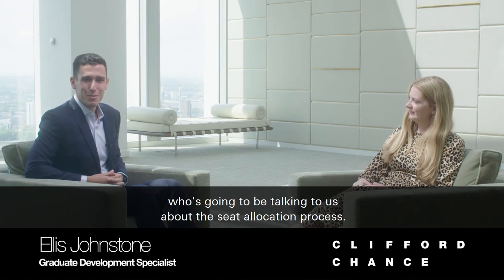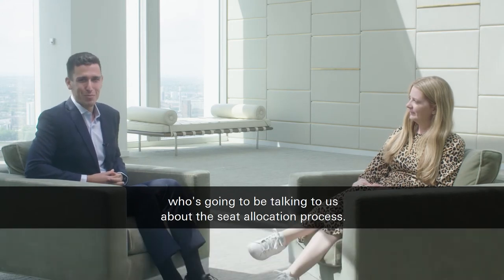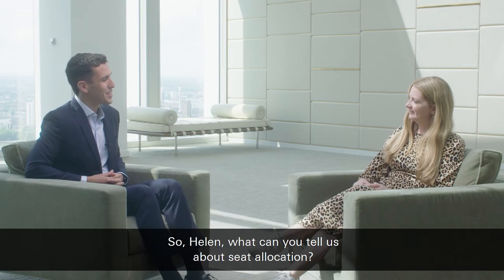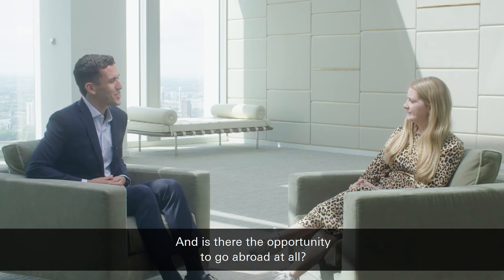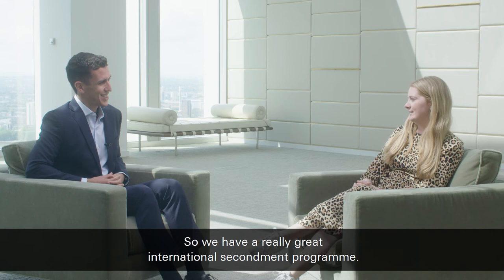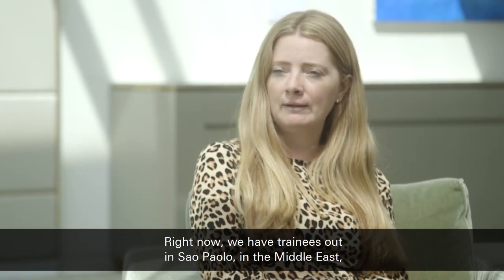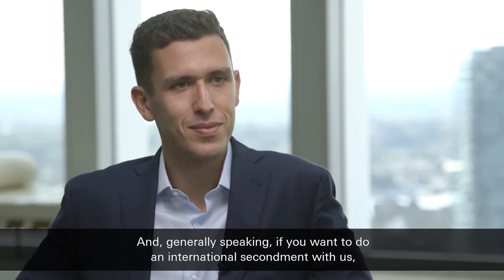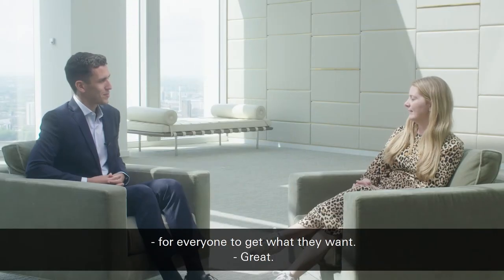Clifford Chance London Graduates: Seat Allocation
Here Helen Martin and Ellis Johnstone discuss the seat allocation process in our London office.